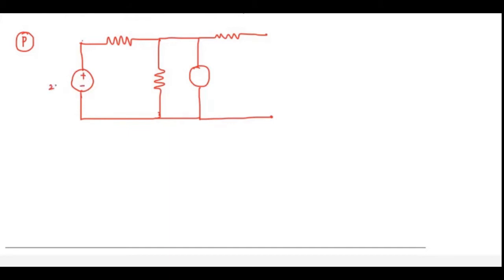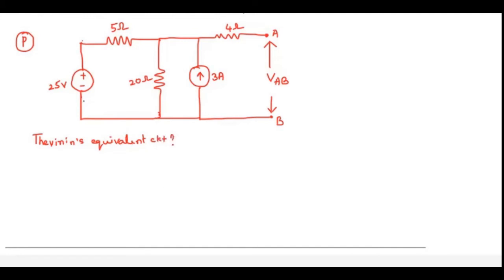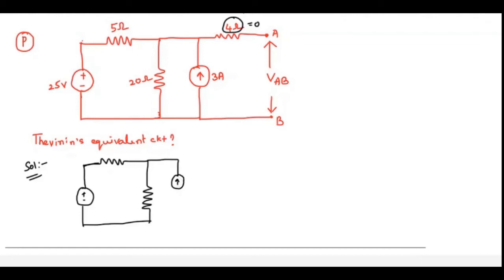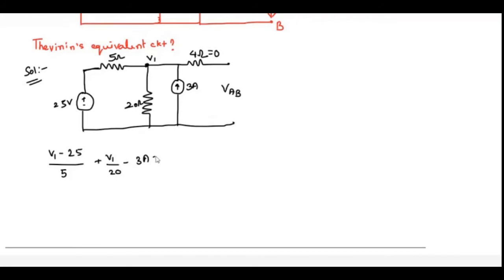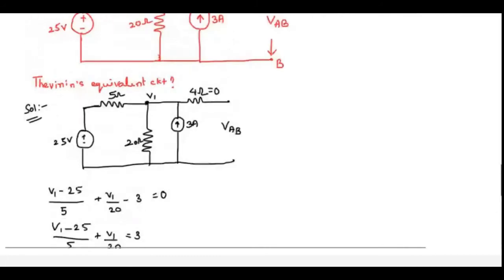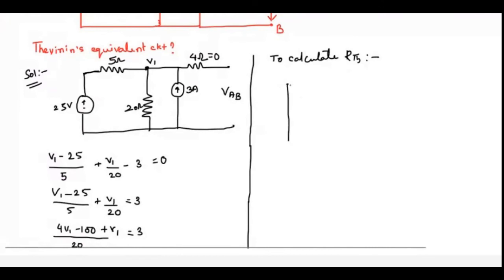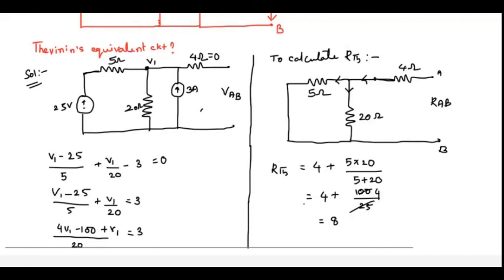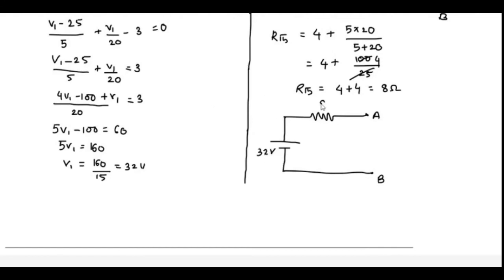Basic Electrical Engineering | Numerical Problem on Thevenin's Theorem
This video will demonstrate about solution of a problem on Thevenin's theorem. Reflection point at 01 min and 40 sec.